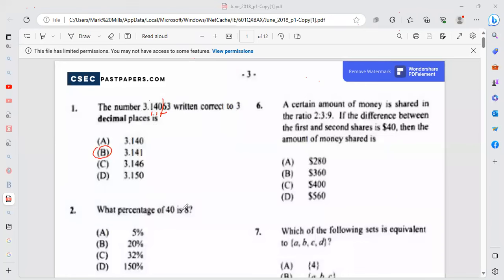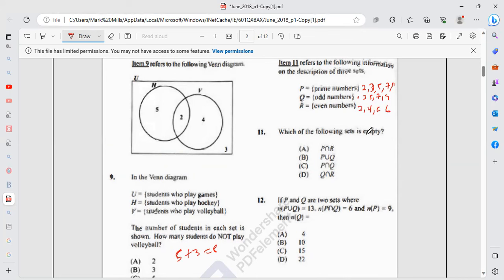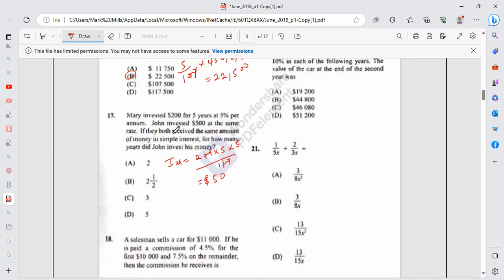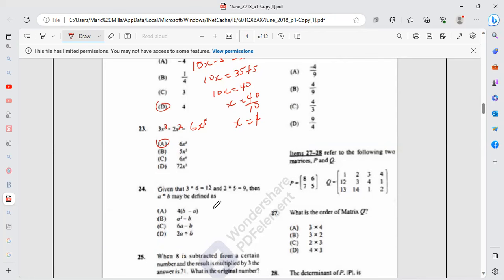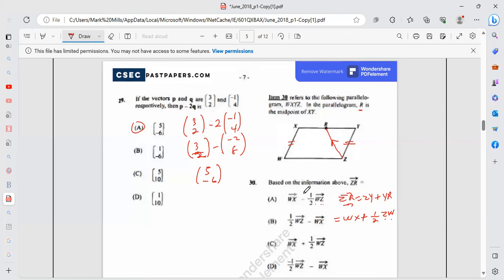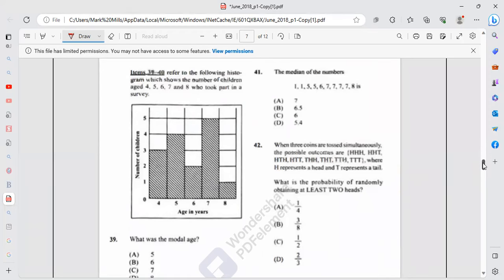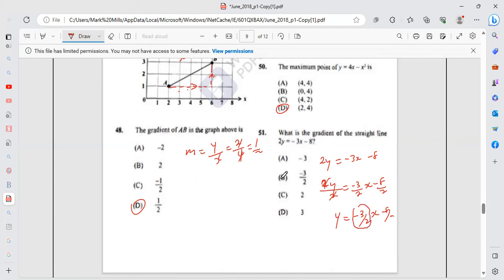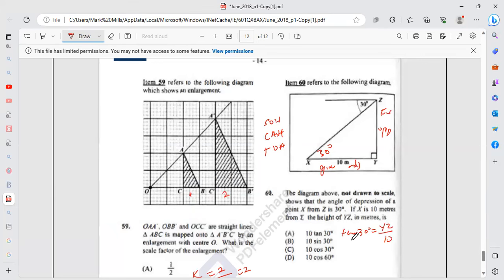Solution May 2018 Math paper 1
For students doing  CSEC exams paper 1